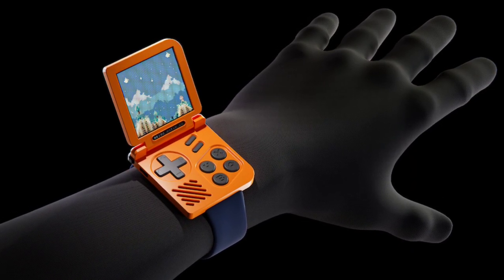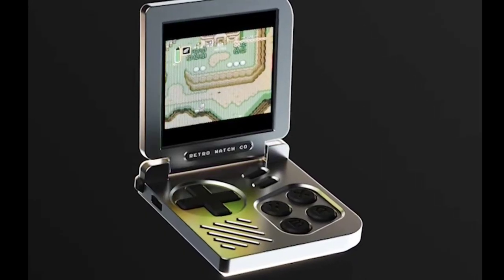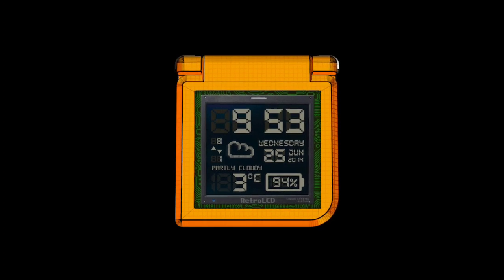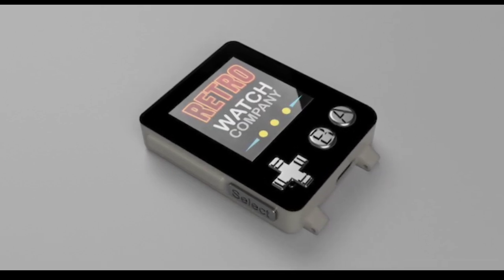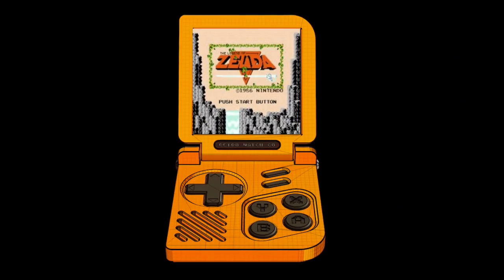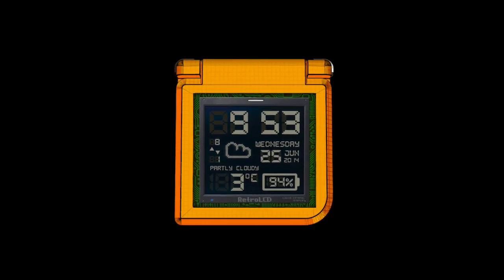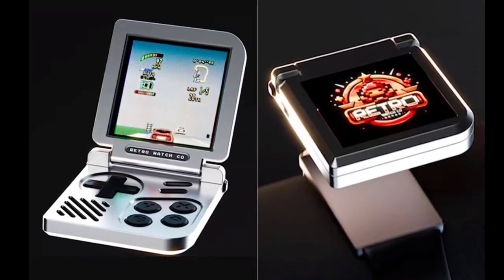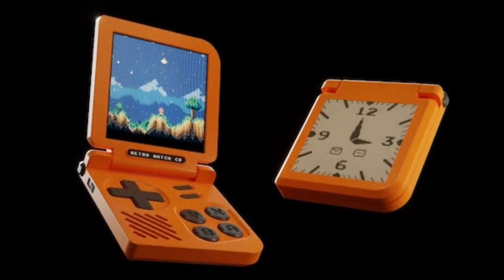Retro Gaming Watch mini gaming handheld: First Look - Reviews Full Specifications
Pricing & Availability
The Kickstarter campaign will determine the further trajectory of the Retro Gaming Watch. If sufficient funding is raised from Kickstarter, then the Retro Gaming Watch will probably have a machined steel body. Otherwise, 500+ pledges will translate to an injection-molded plastic body for the console. Beta testing options are also open for a $350 pledge and a March 2024 delivery of the watch.